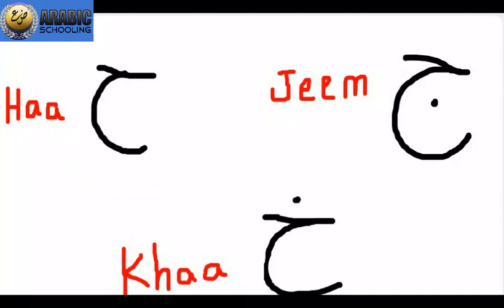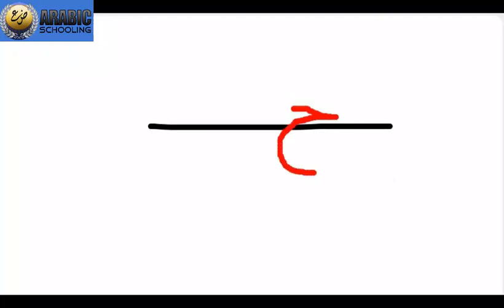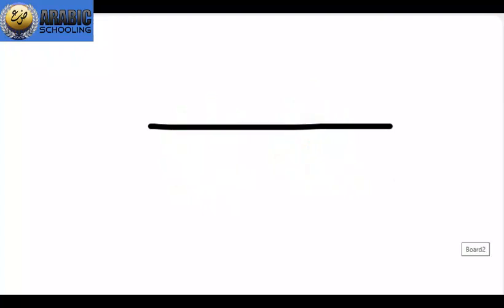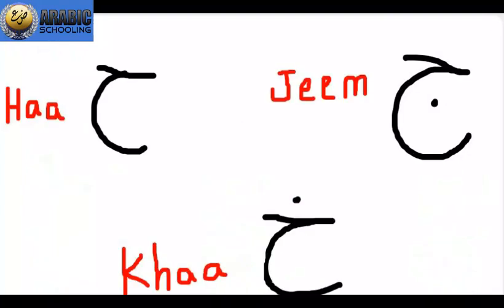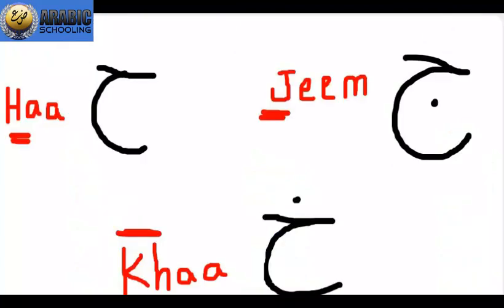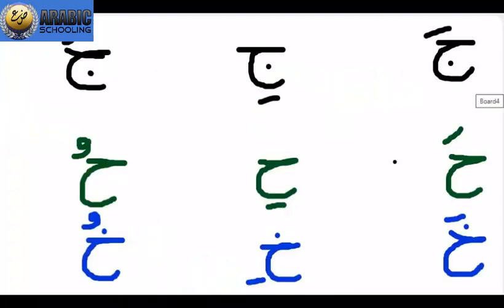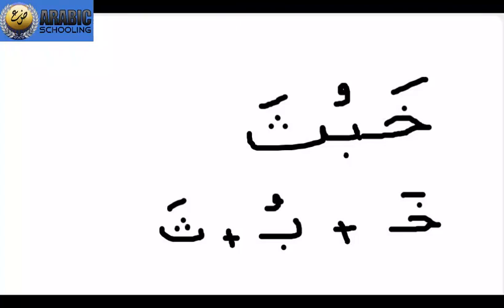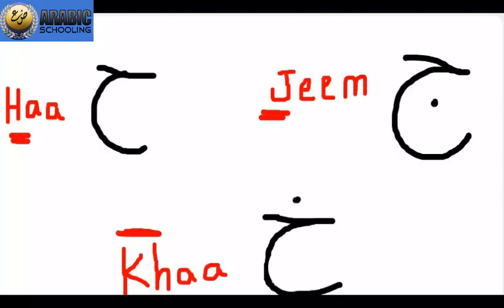Episode 4 Arabic Alphabet Letters ج ح خ Jeem, Haa & Khaa Modern Standard Arabic MSA for Beginner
🔤 Learn Modern Standard Arabic (MSA) step by step! 🇪🇬📚
Welcome to Episode 4 of our Complete Arabic Alphabet Course for Beginners.

In today's lesson, we learn three new Arabic letters:

ج — Jeem
ح — Haa
خ — Khaa

We will learn how to recognize, pronounce, and write these three Arabic letters.

📚 In this episode, you will learn:
• ج — Jeem
• ح — Haa
• خ — Khaa
• The pronunciation of each letter
• How to write the letters

This lesson continues the Arabic alphabet foundation from our previous episodes and helps you gradually develop your Arabic reading and writing skills.

🎓 Learn Arabic with us:
📖 Get the learning materials used in these lessons:

3. Thumbnail

I'd put: